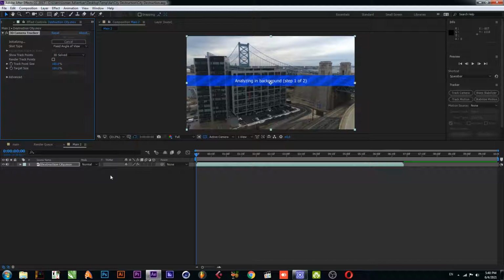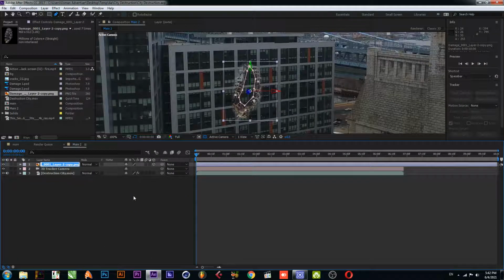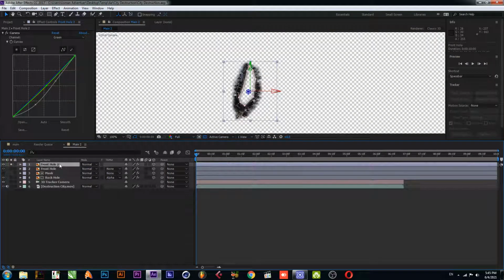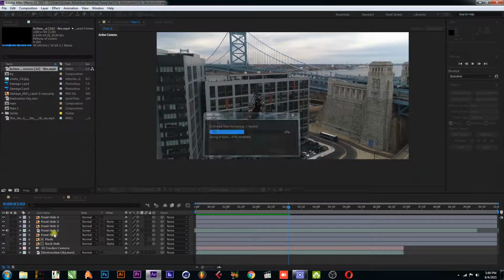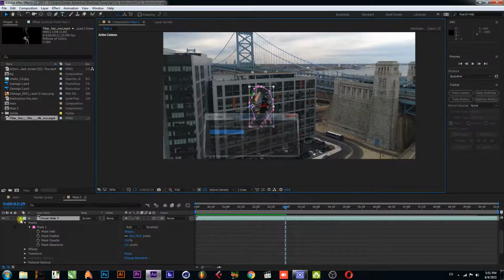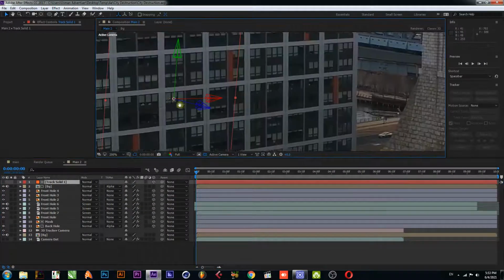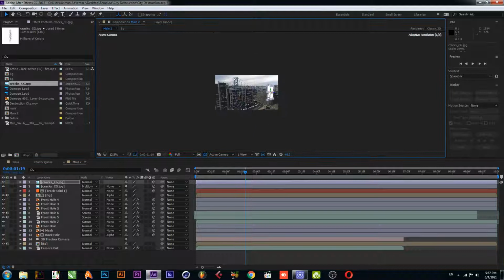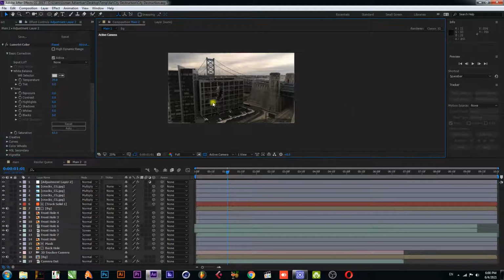After Effects Tutorial | Destruction City | Destroyed Building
Create Realistic City Destruction inside of After Effects
How To Create Destruction City In Adobe After Effects

check my other Awesome After Effects tutorials

Thanks